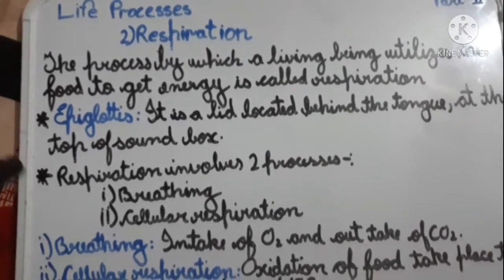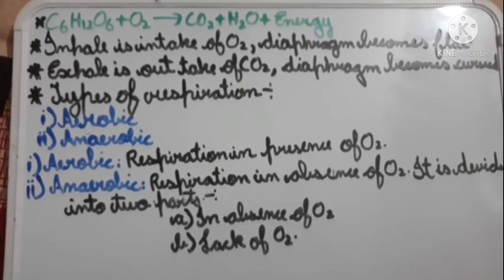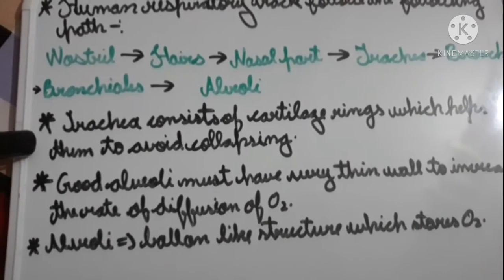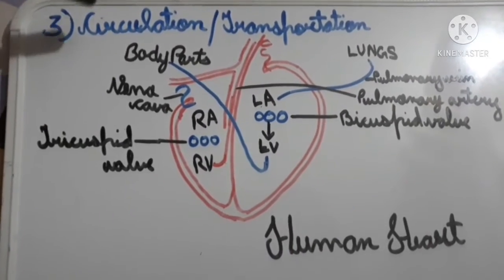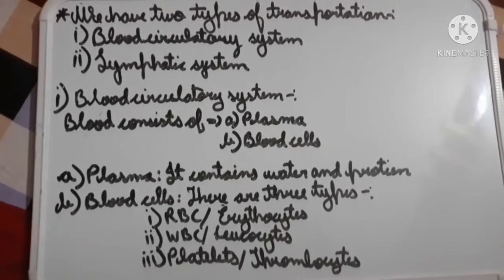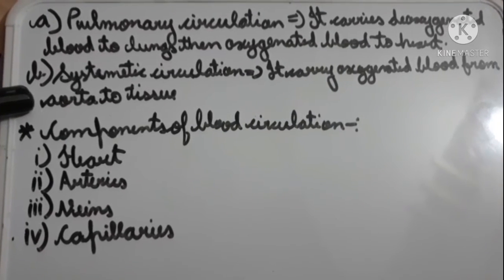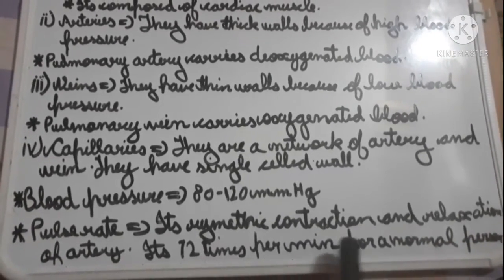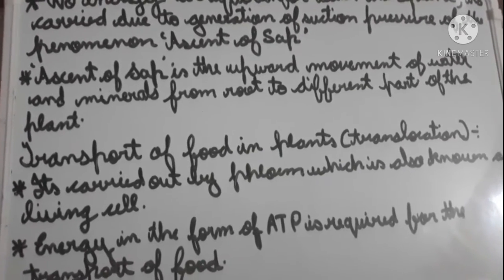Class 10th Biology life processes notes part 2